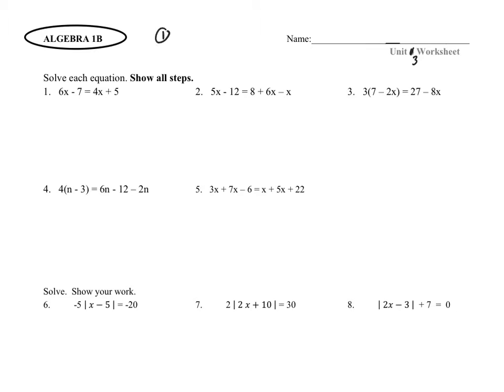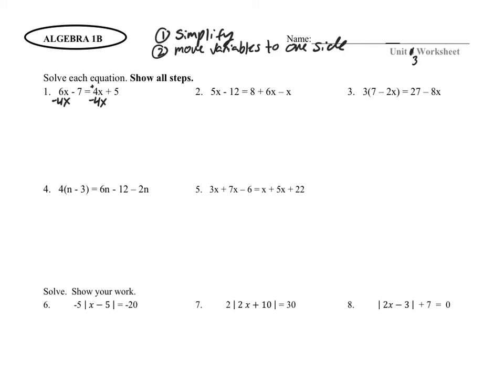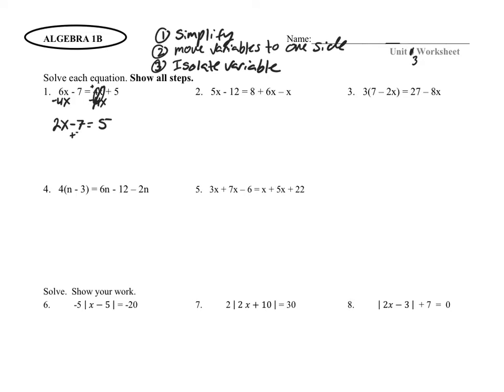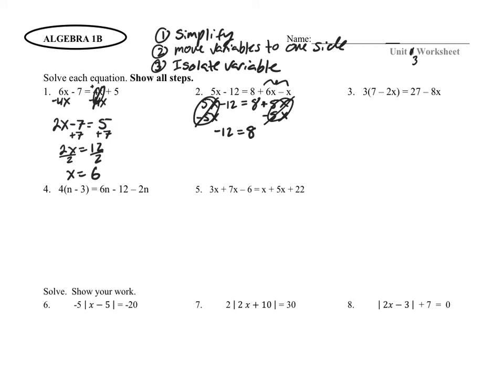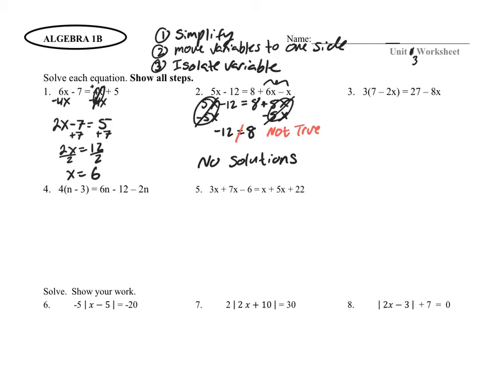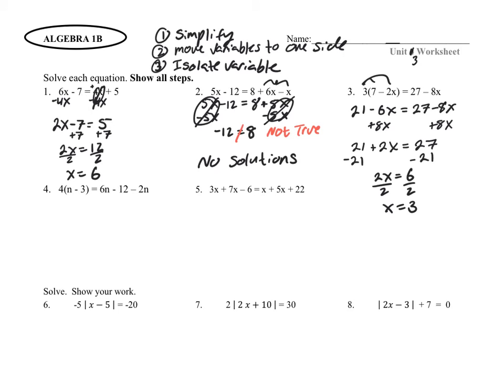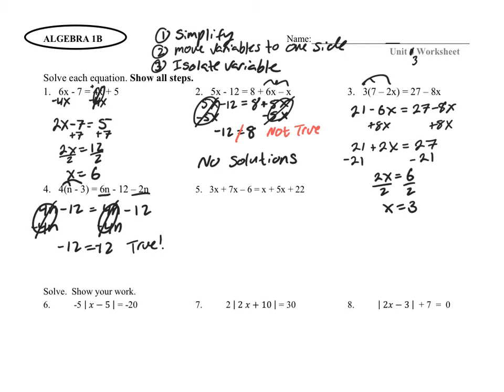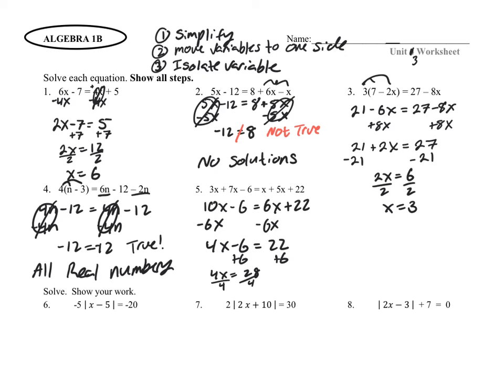Equations group review part 1